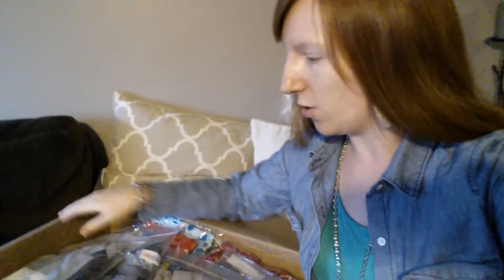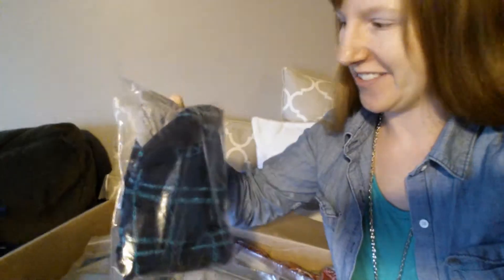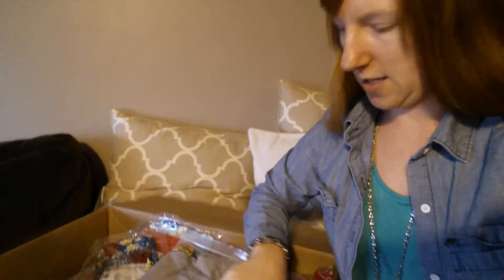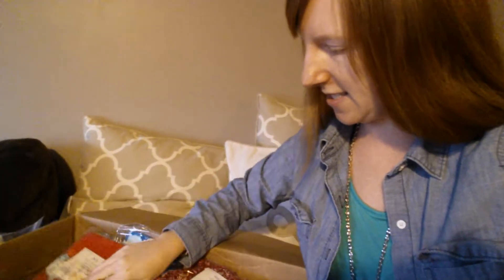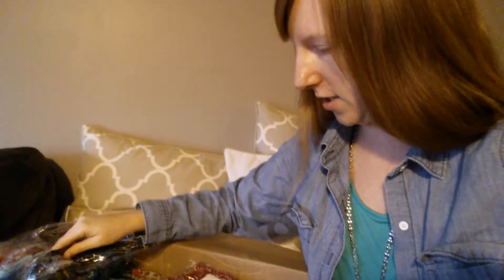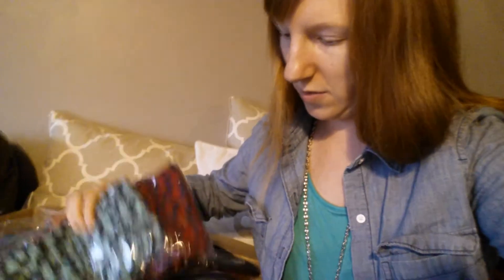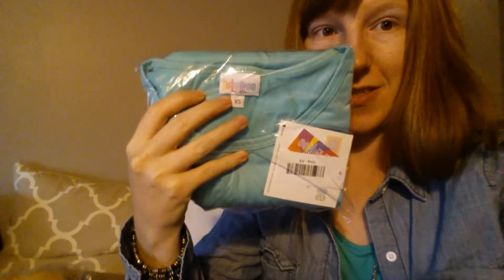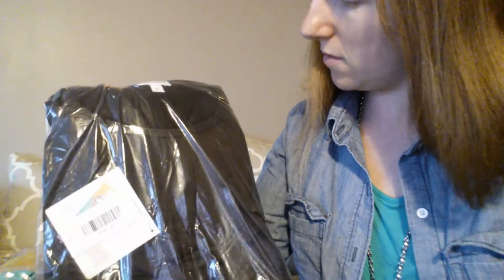LuLaRoe Box Opening 1-26-16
Opening my newest shipment!! See it all in my VIP group!!